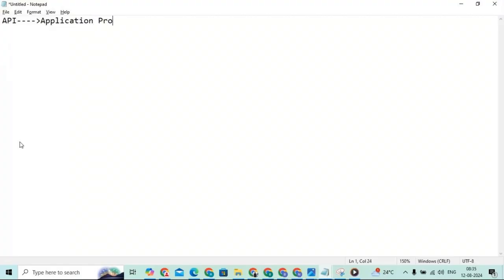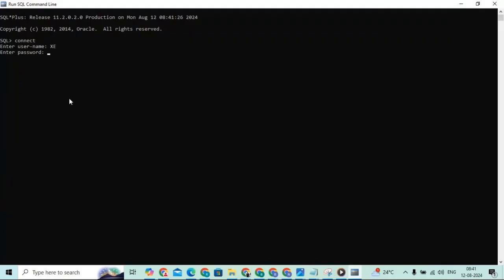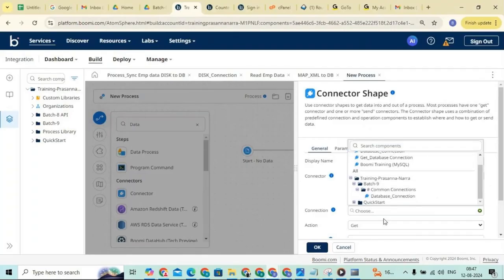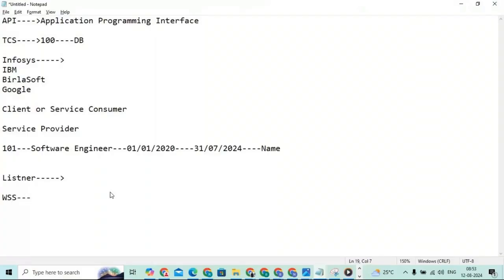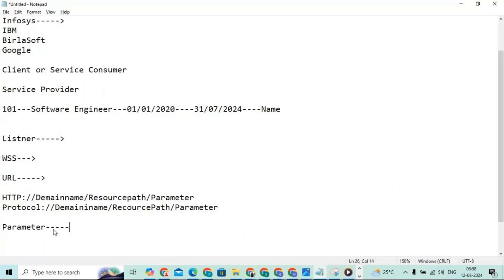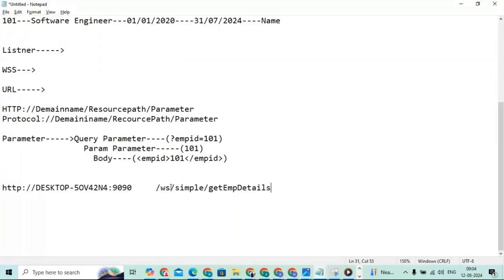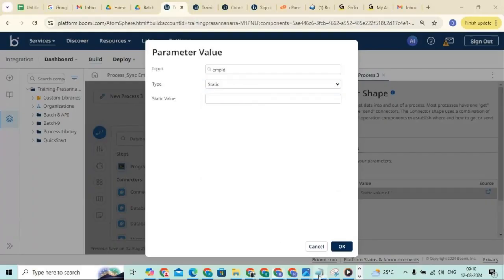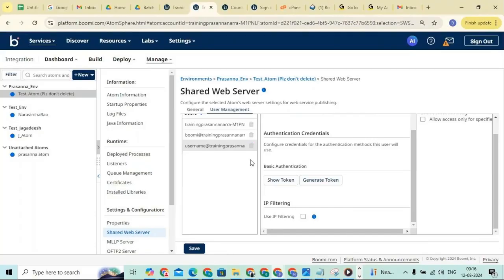API 5 Made with Clipchamp